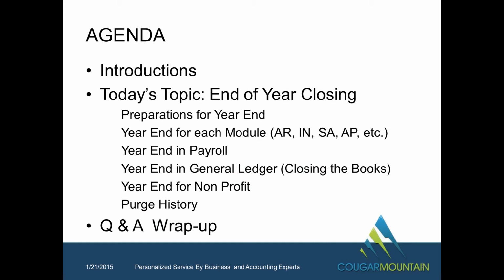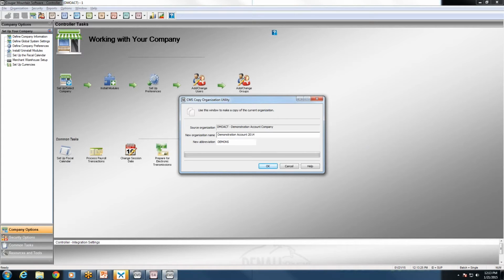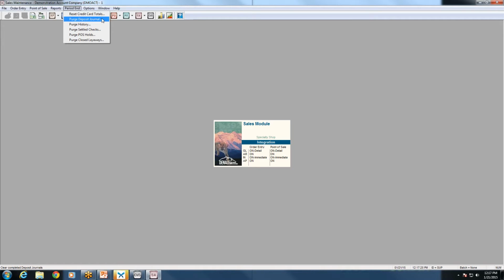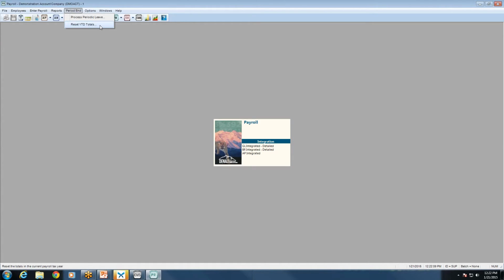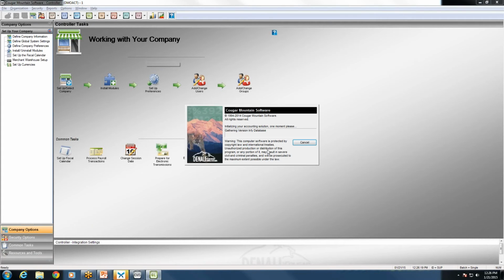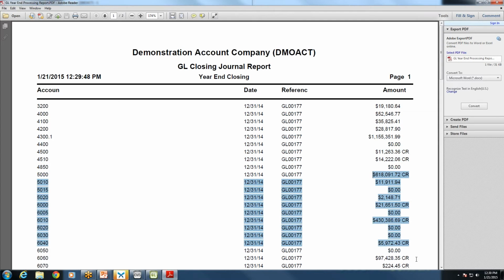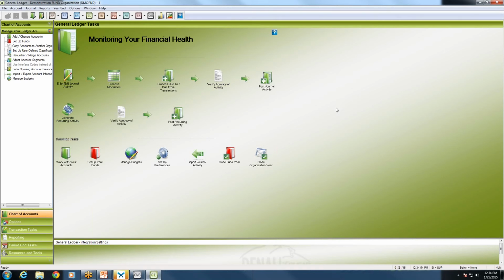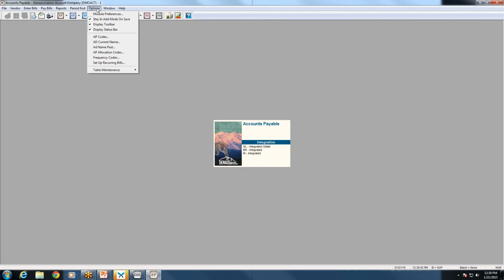Closing the Year in Your Organization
A step-by-step video explaining how to close out the year in Denali. Payroll, Accounts Payable, and the other modules are covered. The video ends with a Q&A period from the attendees. This webinar is part of a monthly series performed by Cougar Mountain Accounting Software.

Cougar Mountain Software makes the following accounting software products